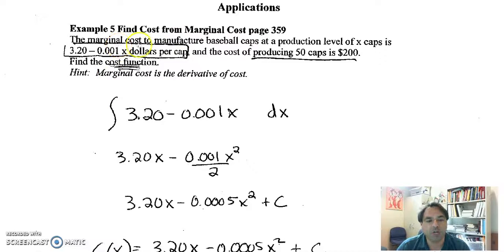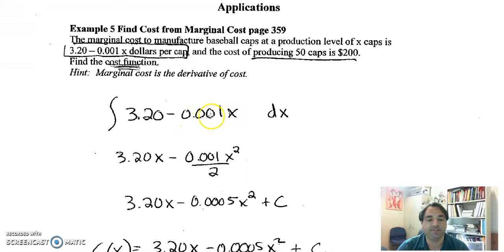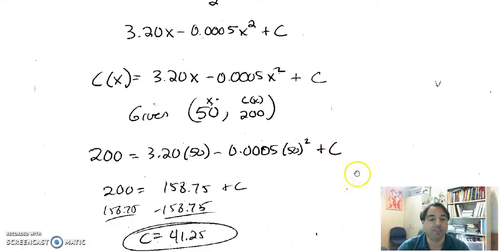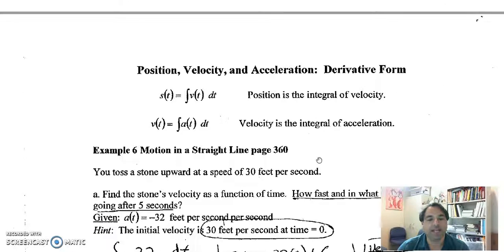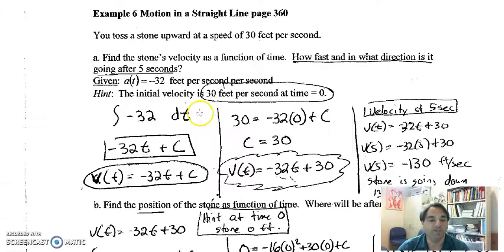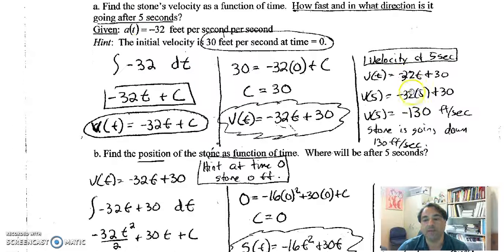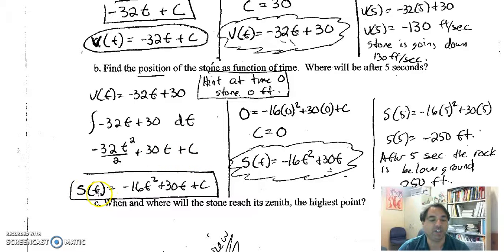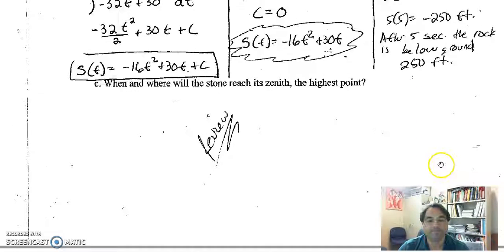MAC2233 Ch 6 Video 2 Short Integral Applications